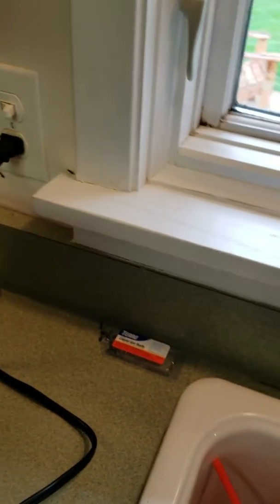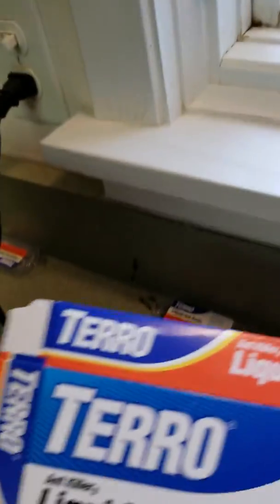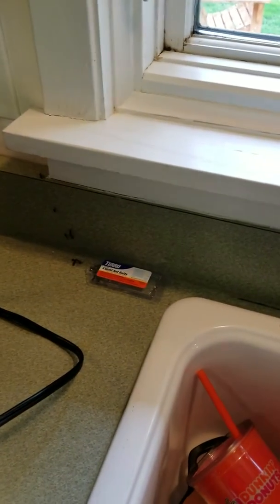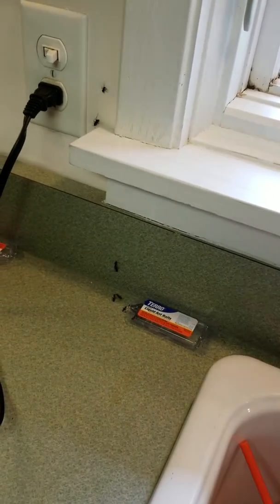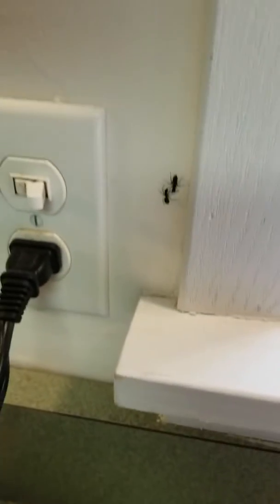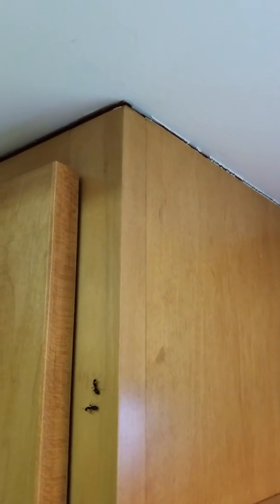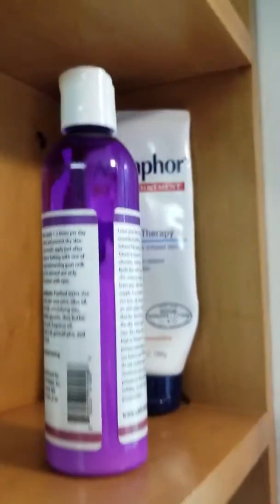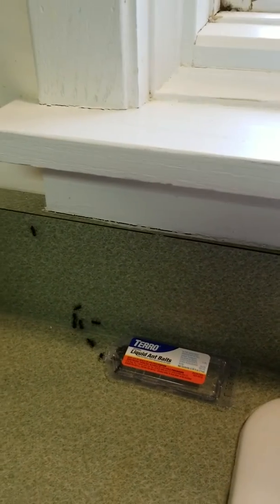ANT POISON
Killing ants using TERRO liquid ant baits